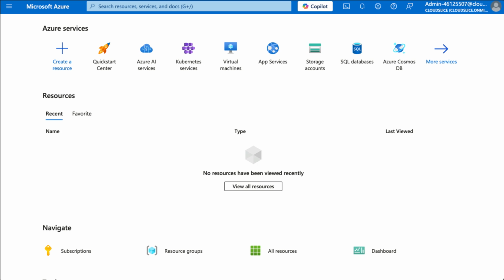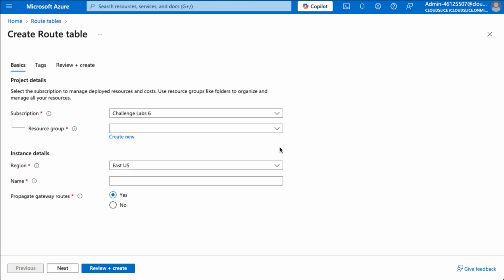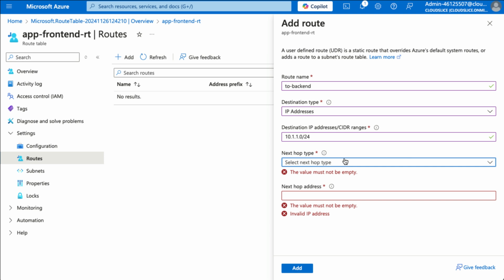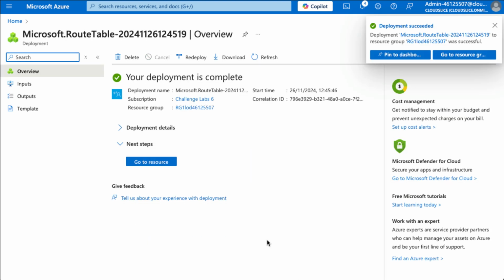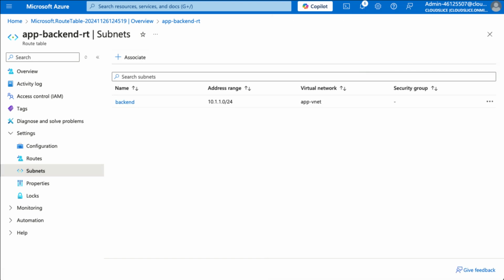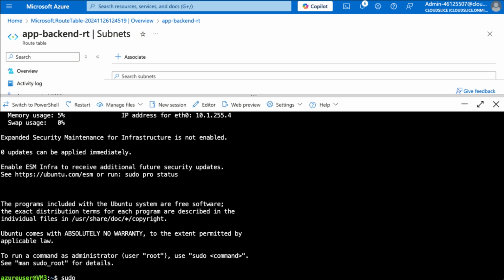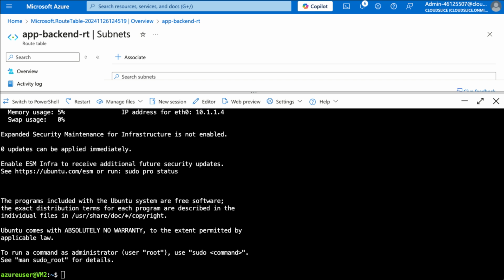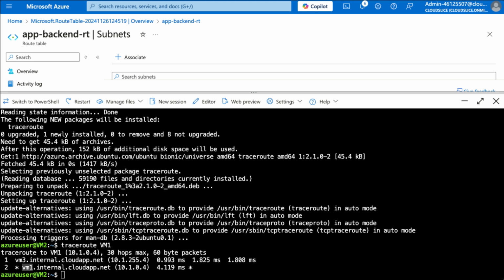Microsoft Azure Administrator Challenge Lab: Configure Route Tables in a Virtual Network 241126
ANS-002